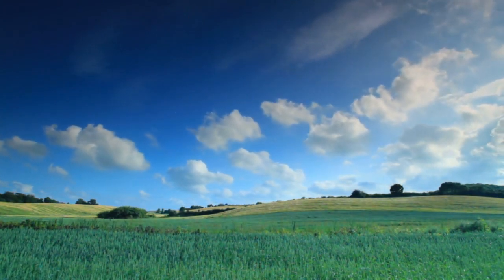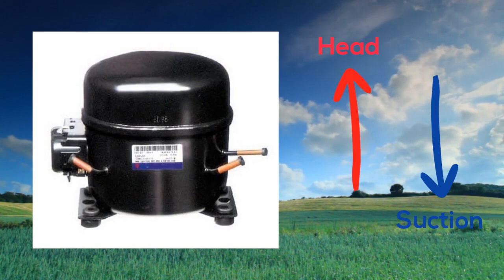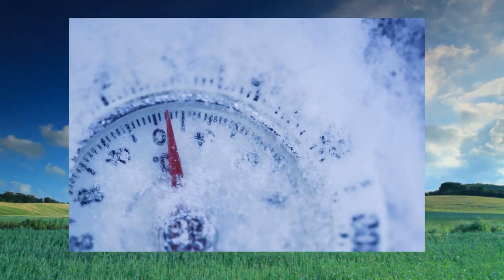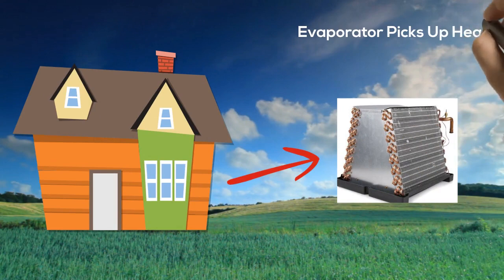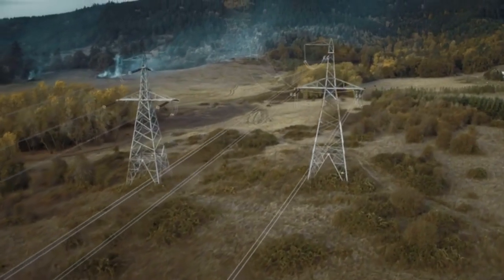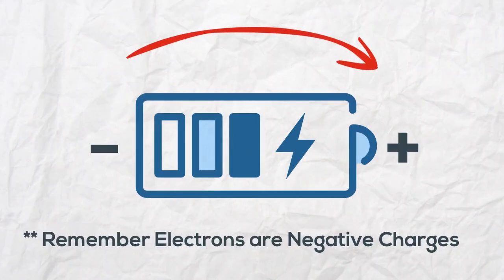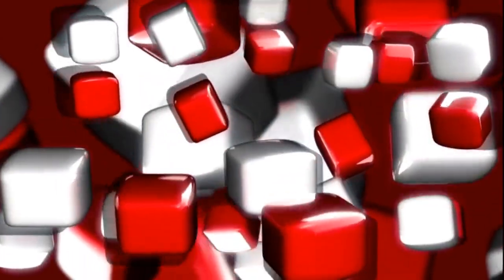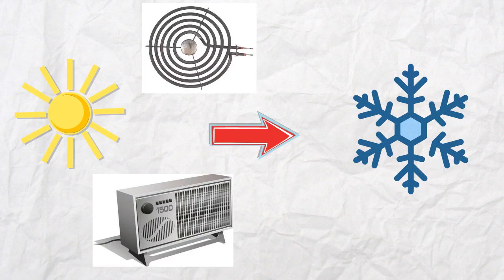4 Basic Energy Rules for HVAC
This video covers 4 basic energy rules for HVAC. These concepts are my favorite "first 4" to teach someone completely new to the air conditioning, heating, and refrigeration trade.

All of the rules in this video stem from one major concept: high to low. Think about gravitational force taking something from a higher place and bringing it down to a lower place. If a ball rolls down a hill, there's also a potential energy difference; the ball has high potential energy at the top of the hill and low potential energy as it reaches the bottom. In short, the high-to-low phenomenon indicates differentials in energy.

The four rules are as follows:

1. High pressure goes to low pressure
2. High temperature goes to low temperature
3. High voltage goes to low voltage
4. High humidity goes to low humidity

Those four rules illustrate that things in nature tend towards equalization (equilibrium).

In an A/C system, the compressor generates a differential in pressure between the low (suction) side and the high (head) side. Without those differences to generate motion throughout the refrigeration cycle, we wouldn't have air conditioning as we know it.

We are also constantly manipulating temperature in HVAC/R work. We want to transfer heat from one place and move it to another. (In the case of residential A/C, we move the heat from the inside of the house and move it outside the house by making the heat travel to the cold refrigerant inside the HVAC system.) It's also worth noting that temperature refers to the average speed of molecules, so temperature is a measure of molecular movement and intensity.

In the case of humidity, we can take a cloth and notice the behavior of two air masses of varying humidity concentrations. An air mass with a higher concentration of humidity will attempt to move some of that humidity to the side of the cloth with lower humidity via diffusion.

If we have a neutral side of power that's sitting at 0v to ground and another side that has 120v AC or DC power, a path between them would result in the electrons moving from the side of higher voltage (120v) to lower voltage (neutral).